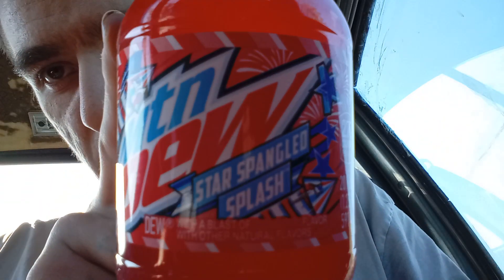Mtn Dew Star Spangled Splash Taste Test